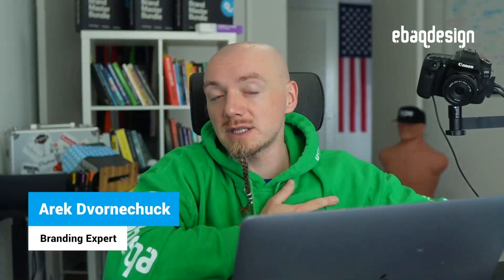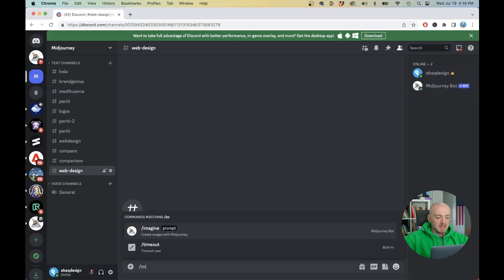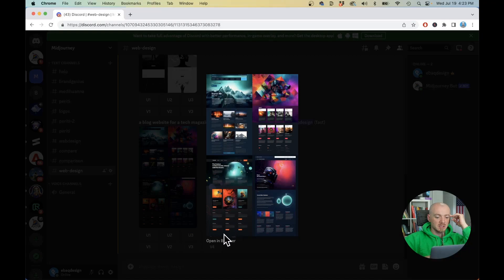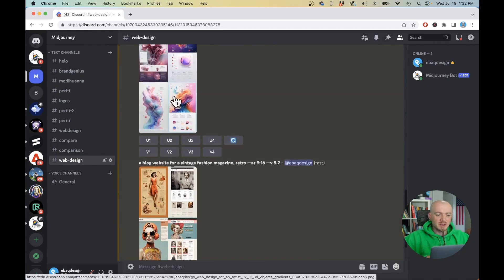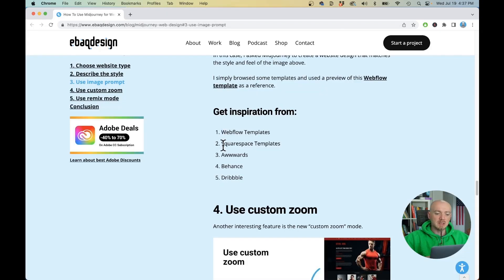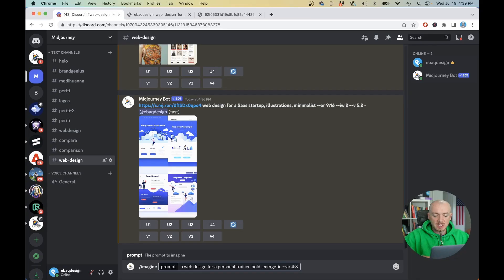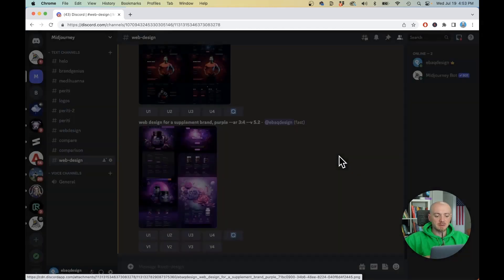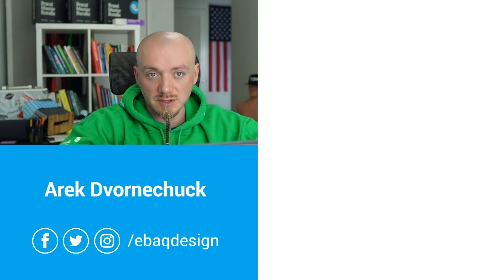How To Use Midjourney For Web Design (Best Prompts)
Are you looking for a way to quickly generate web design ideas?

In this video, I'll guide you through the process of using Mid Journey, a bot on Discord that can help you create website concepts.

CONTENTS:
00:20 Midjourney Prompt for Web Design
00:41 How to sign up for Midjourney
01:12 Choose website type
02:52 Describe the style
04:21 Use image prompt
05:53 Use custom zoom
07:21 Use remix mode

Key Takeaways:
— Choose the type of website you want to design (e.g., e-commerce, portfolio, blog) to guide Midjourney's design generation.
— Use keywords to describe the style you want (e.g., UX, UI, 3D objects, gradients).
— Use image prompts by pasting a URL to an image that inspires you.
— Use the custom zoom feature to place your design inside a mockup (like a MacBook or iPhone).
— Use the remix mode to adjust the color of an image.
— Set up an account and create a private server for working with Midjourney.
— Use a vertical aspect ratio to see more of the website, not just the header.
— Use prompt weights and multi-prompts to emphasize certain elements in your design prompts.
— Use Midjourney for inspiration, then refine the designs using your preferred design software.
— Check out additional resources for more detailed instructions and examples.

As an expert in web design, I believe that sharing this video will be valuable to those who want to create beautiful websites quickly and efficiently.

Prompt example:
/imagine an eCommerce website for a motorcycle store —ar 9:16

Customize your web designs by modifying the prompt—watch my video to see examples.